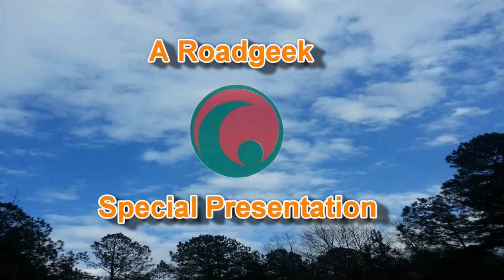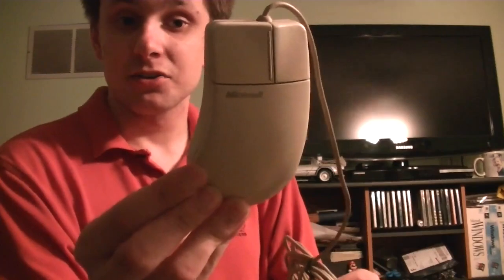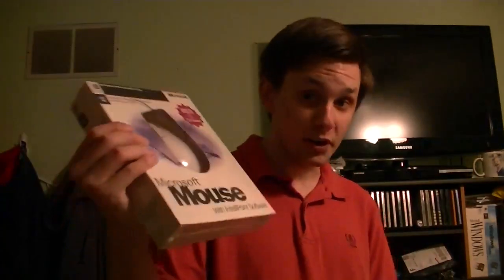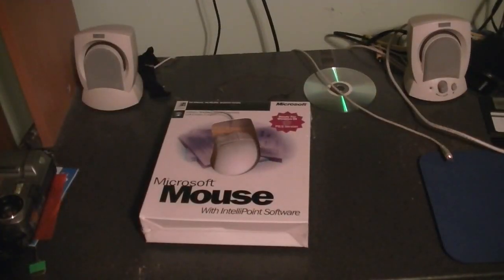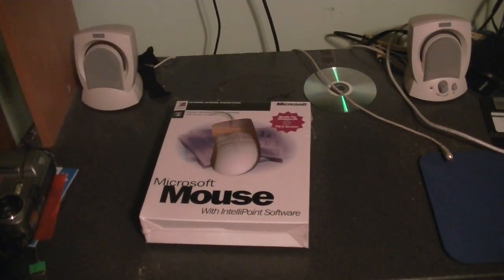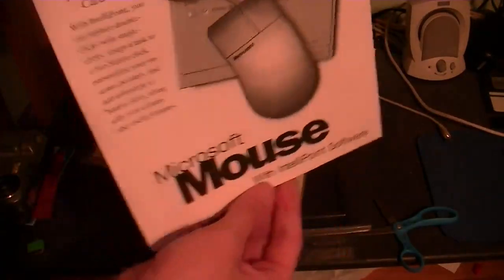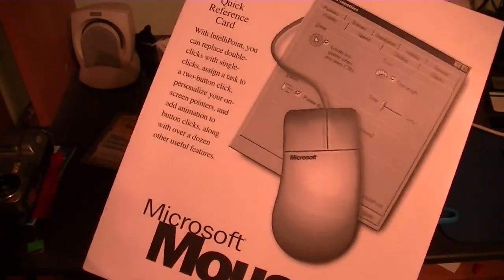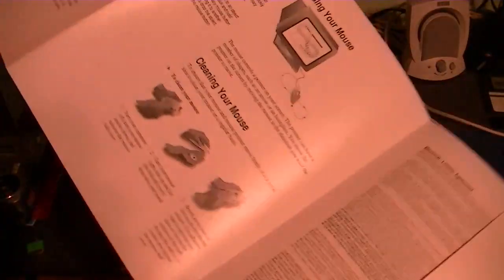1995 Microsoft Mouse Unboxing (Easter Special 2016)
Happy Easter everyone! Time for a retro unboxing!